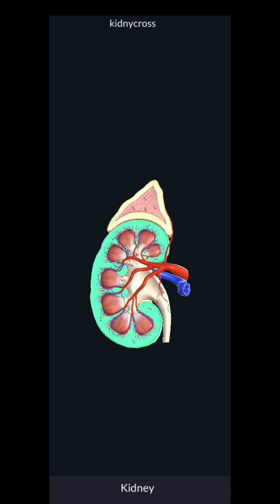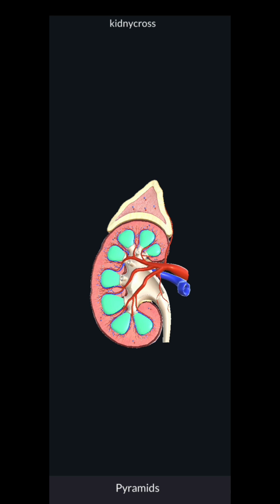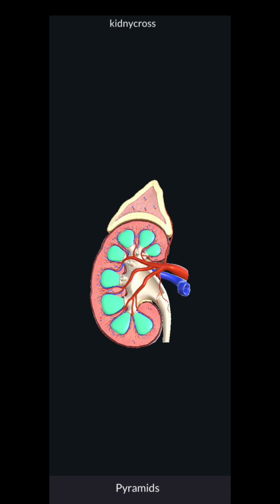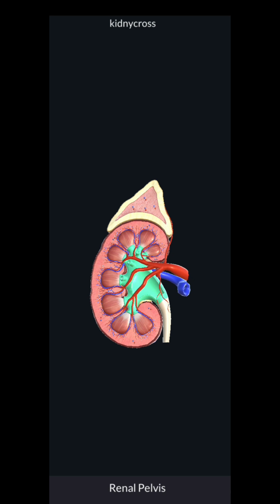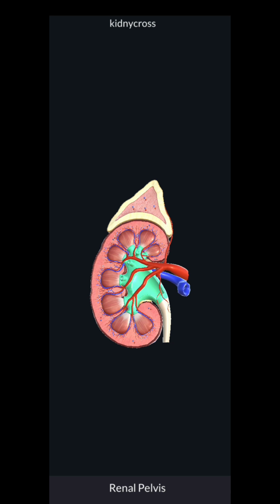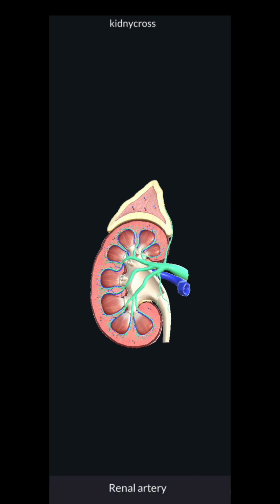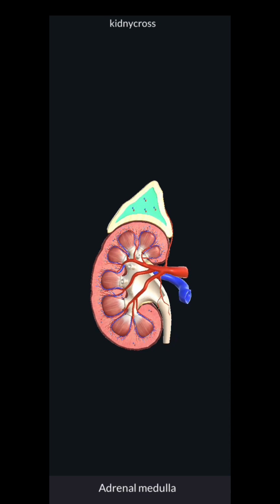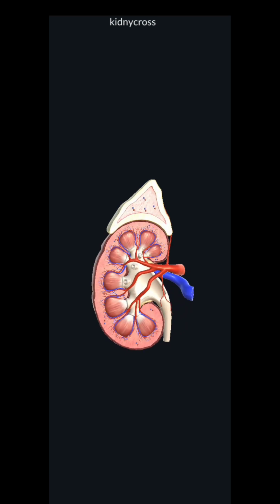kidney cross section 3d animation#shorts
thankyou
kidney 3d model